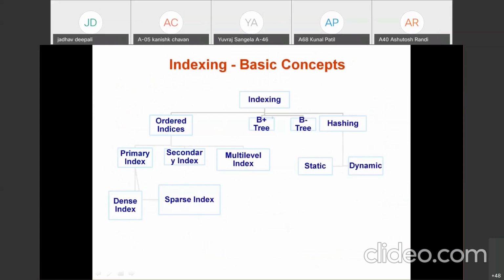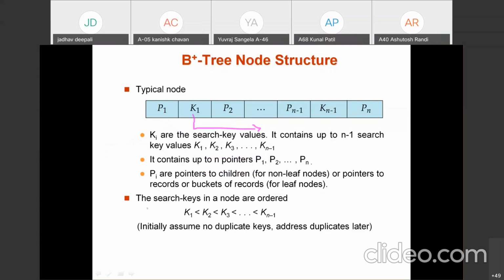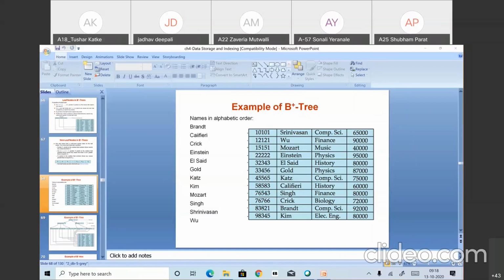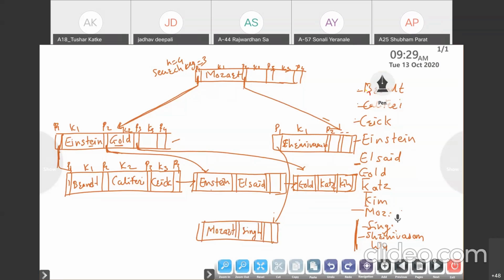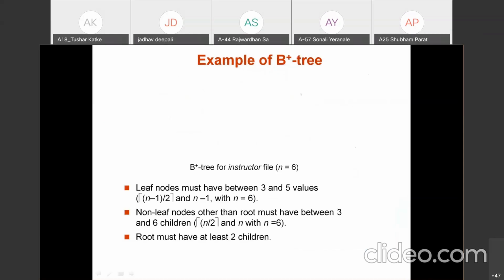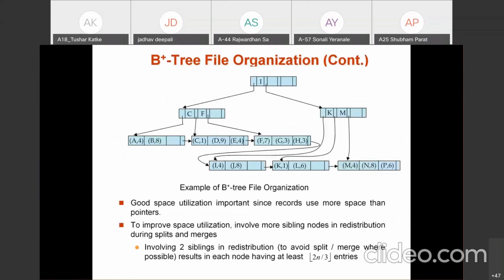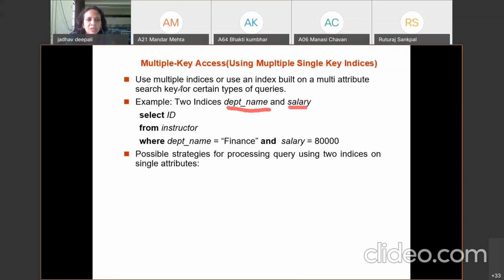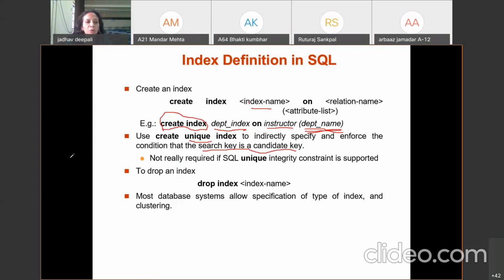Lecture 28 - Database Engineering - B+ tree, B tree and multiple indices - Deepali Jaadhav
B+ tree, B tree and multiple indices